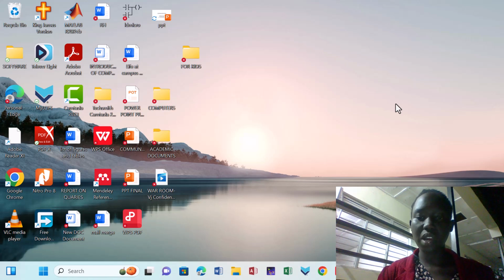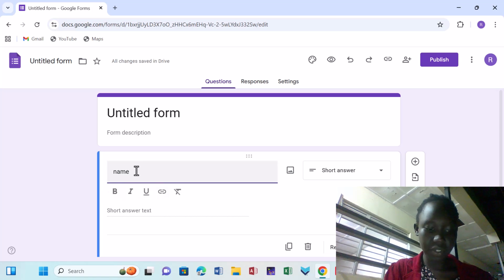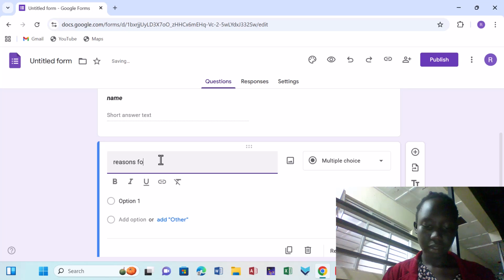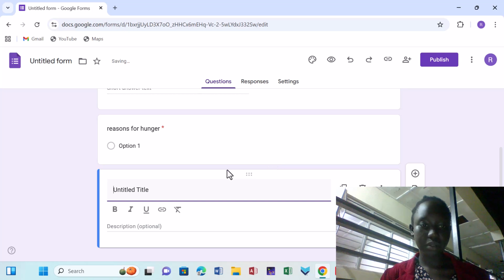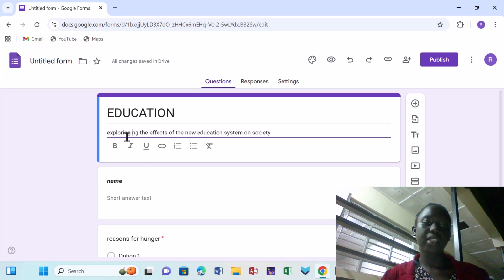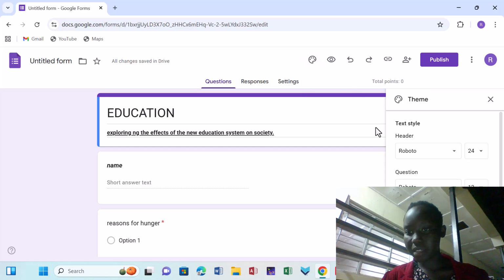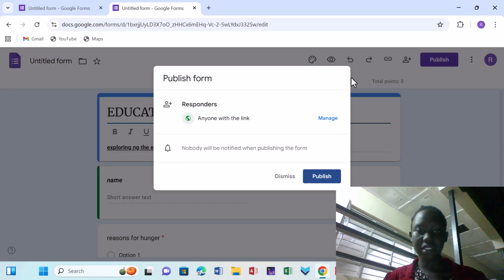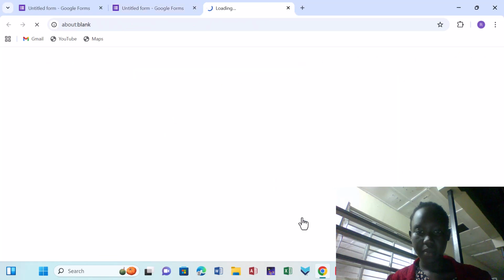EASIER WAY TO USE GOOGLE FORMS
Google Forms.

Definition
These are forms designed by google to help you in collection of data.

instead of printing out, you can now send a link to multiple people at a go

Advantages
it's time saving
it's quick

click on Google and search for Google forms.
or Rather, click on Google apps and find Google Forms and tap on black form.

how to add or remove questions
how to edit them
how to give it title and description
how to import questions
how duplicate into multiple forms.
how to link to sheets
how to send the different link to responders.

responders section and how to edit.
different settings under it.
saving it